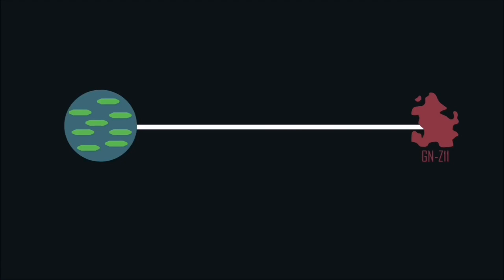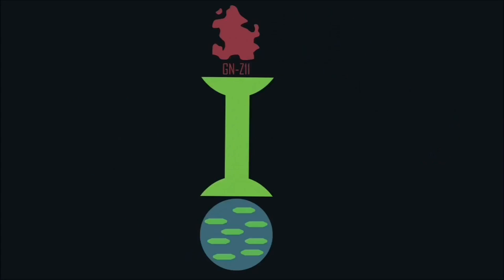What Are Wormholes ?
So in this video i'm going to introduce you to the concept of a wormhole...in later videos i will expound and go more into depth as we dive into more aspects of the wormhole such as the quantum mechanics,etc